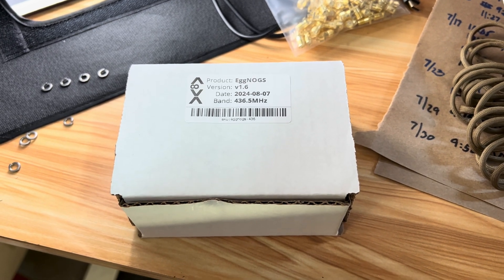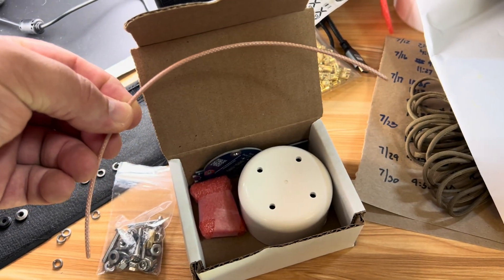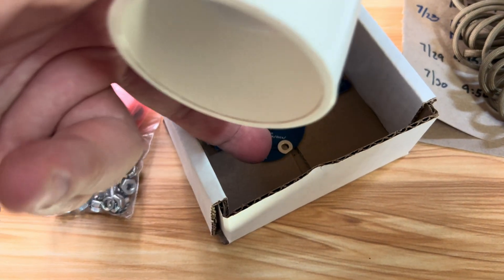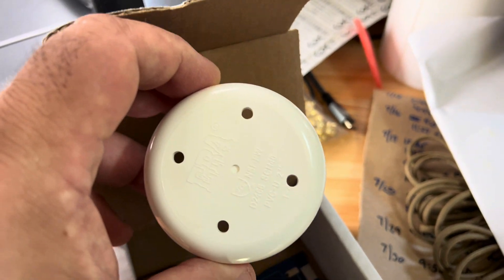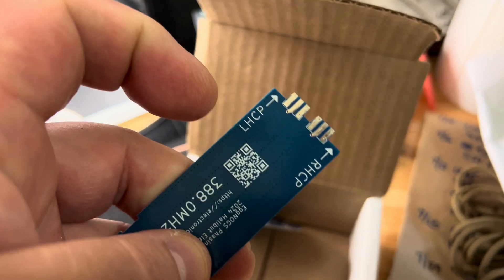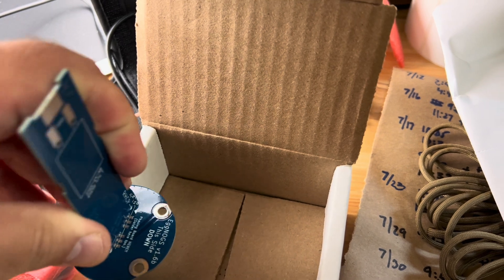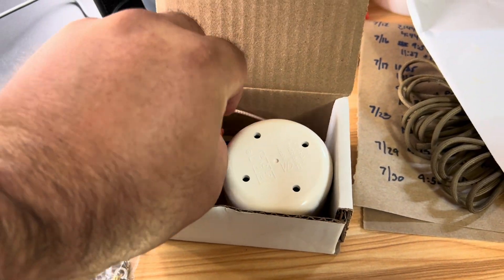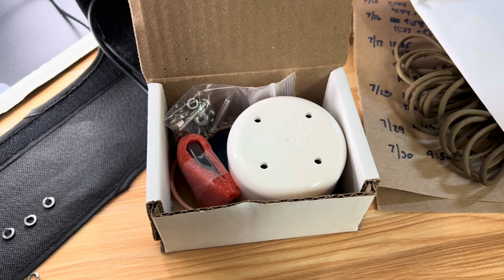A quick tour of the EggNOGS kit!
EggNOGS is a new product from Halibut Electronics, a kit to help you build an Egg Beater antenna (or any antenna fed in quadrature, 90deg out of phase.)

This video is a quick tour of the parts that come with EggNOGS.

You can find out more about EggNOGS (including purchasing it)